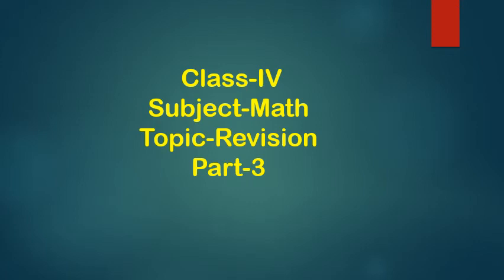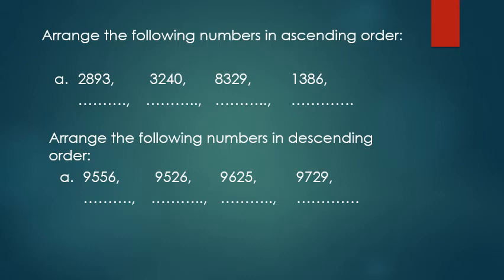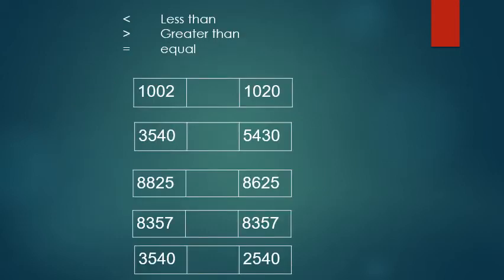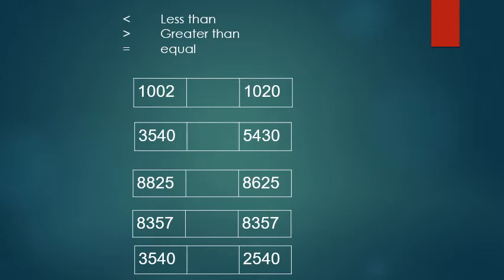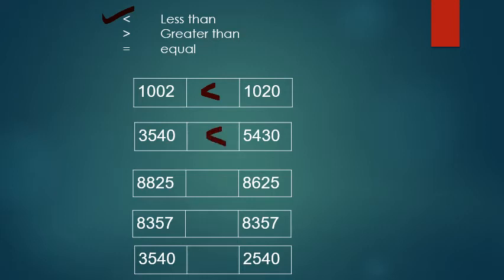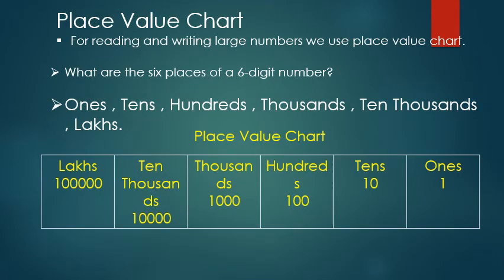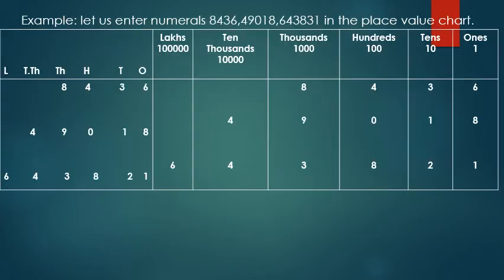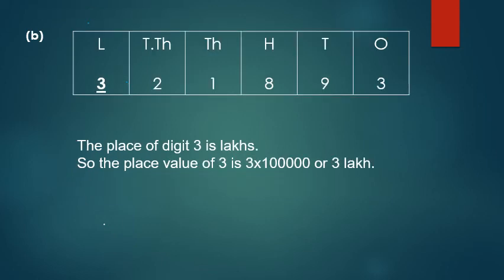Maths Revision video Grade 4